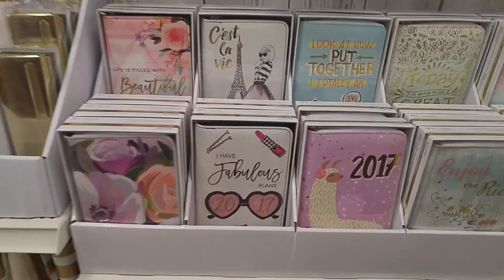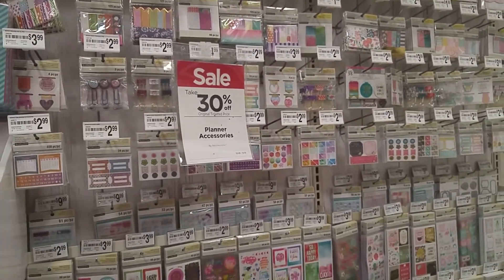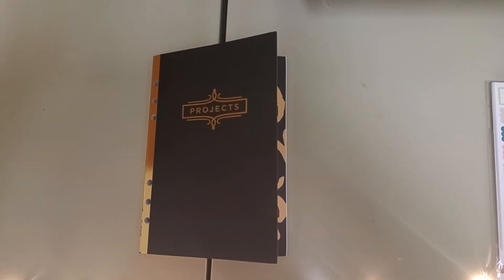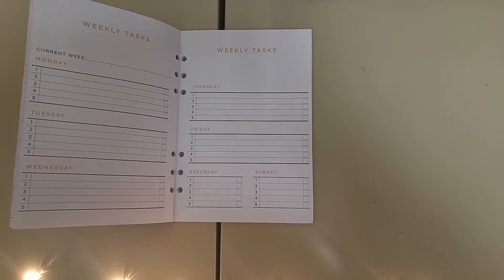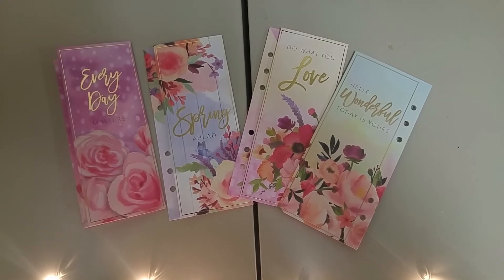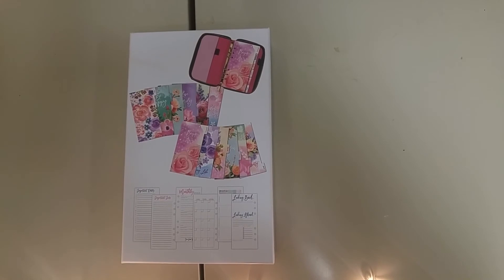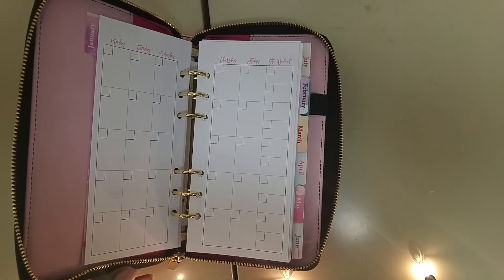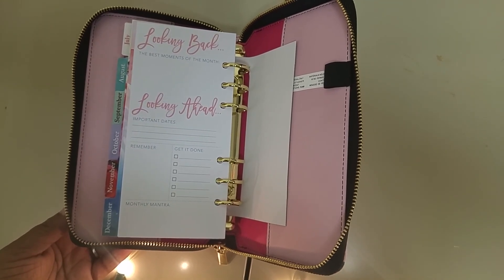Recollections Planner Haul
Just purchased my Christmas gift from Michael's.